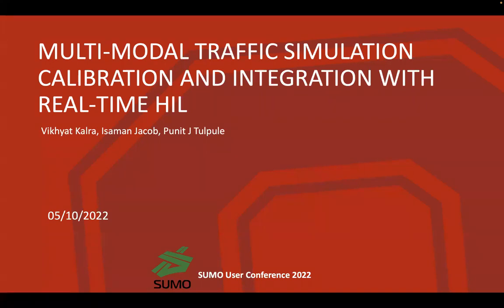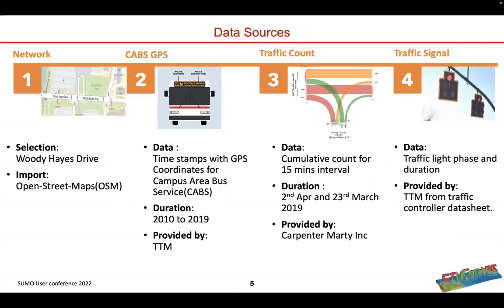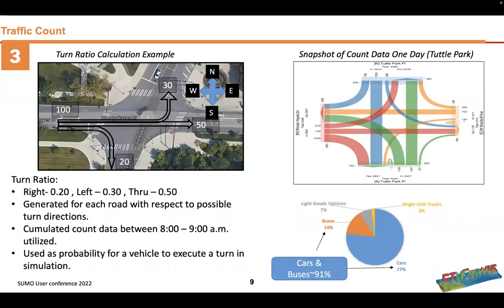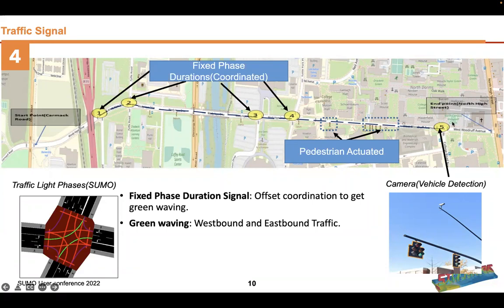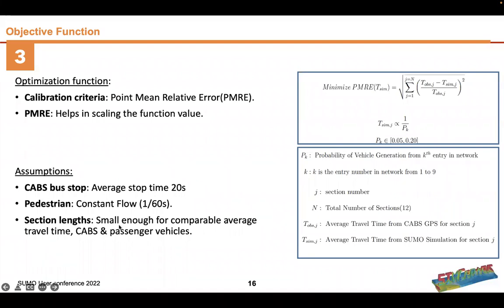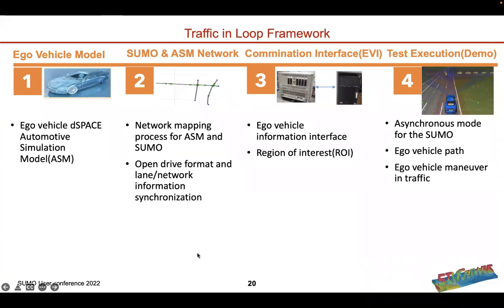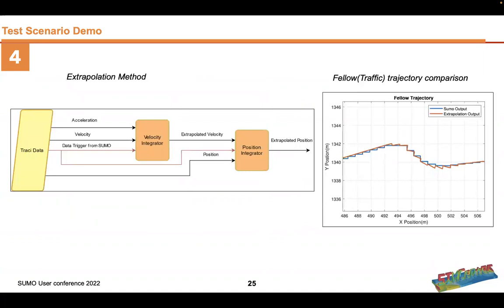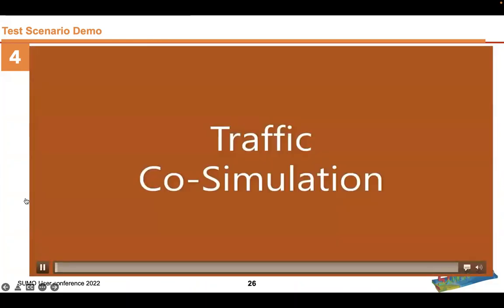Multi-Modal Traffic Simulation Calibration and Integration with Real-Time Hardware in Loop Simulator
The ongoing research in intelligent transport systems and connected and automated vehicles, enabled by advancements in artificial intelligence, integrating traffic simulations has become an essential part of product/software development for the automotive industry.

Nowadays, traffic simulations are used to mimic real-world environment scenarios for connected and automated driving assist systems (ADAS). With the increase in data collection methods for traffic flow, the calibration of the microscopic traffic simulations has emerged as an important research area.

The underlying question in traffic modeling is how accurately simulations can mimic the real environment traffic flow conditions? This paper attempts to create a framework for microscopic traffic simulation calibration procedure which can be scaled for large networks. This paper makes the following major contributions.

First, a calibration framework is proposed which harnesses the existing data set collected from The Ohio State University (OSU) campus bus service (CABS) busses using Global Positioning System (GPS) sensors to determine the traffic state in the real environment and create a microscopic traffic simulation.

The traffic simulation is implemented for a section of the OSU campus (“Woody Hayes Drive") in an open-source traffic simulator – Simulation of Urban MObility (SUMO). The traffic flow generation is probabilistic to introduce variability between scenarios.

The second contribution is the development of a communication interface between real-time dSpace ASM Hardware in Loop setup with SUMO to create a complete real-time simulation of urban environments for ADAS testing. The demo scenario is the Ohio State University campus network with traffic demand generated using the calibrated model from the first part of the work.